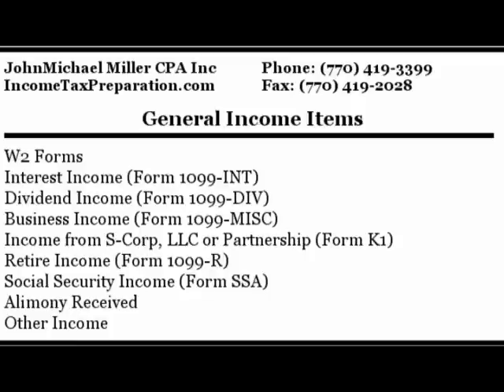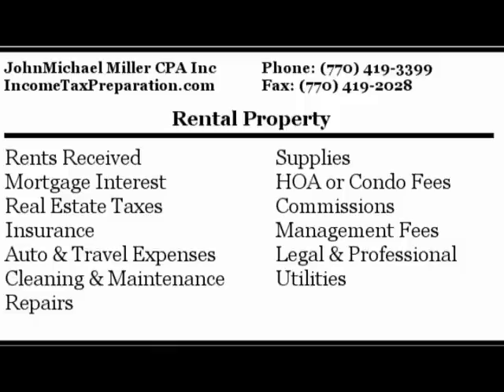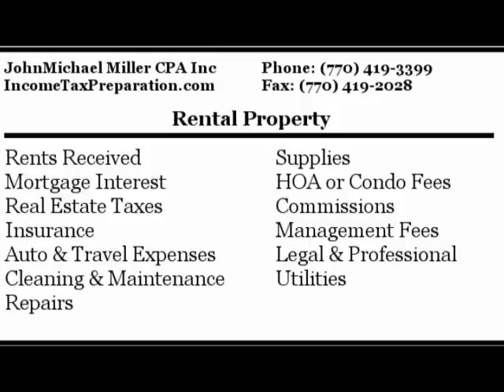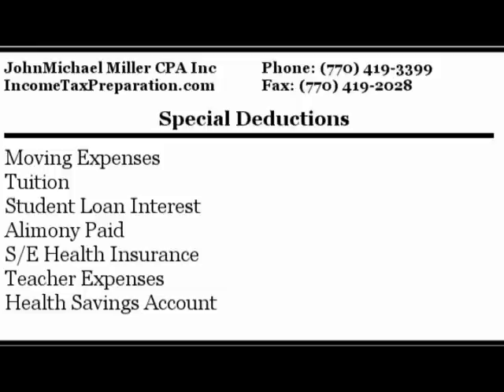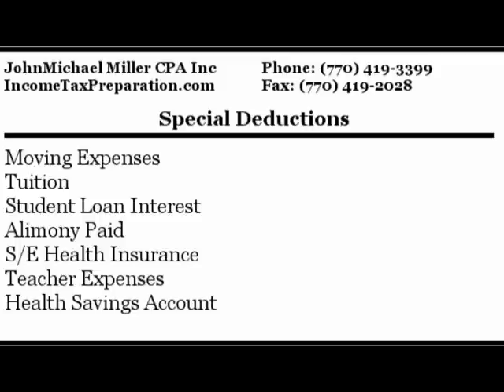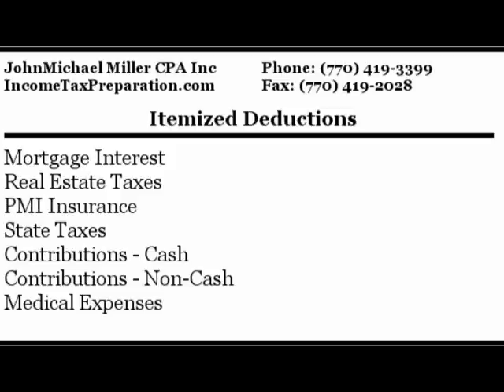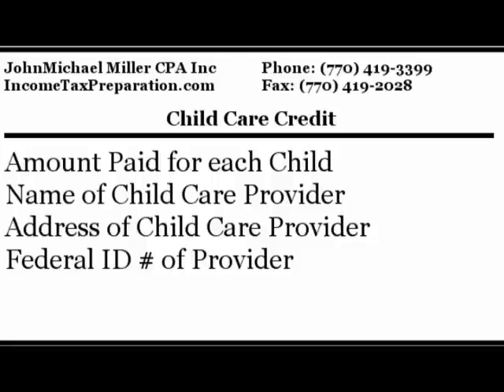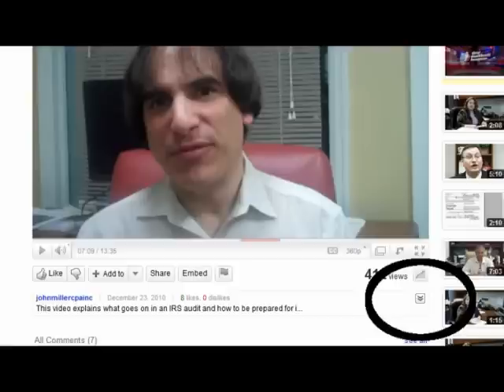Items To Gather For Preparation Of Your Tax Returns (by John M Miller, CPA)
This video goes over the items to gather for preparation of your tax return. I review the various income and expense documents that need to be gathered.

For a checklist of items to gather for your tax return preparation, please click on the following link:

If you have any questions, concerns, or topics you want addressed, please join us on Facebook